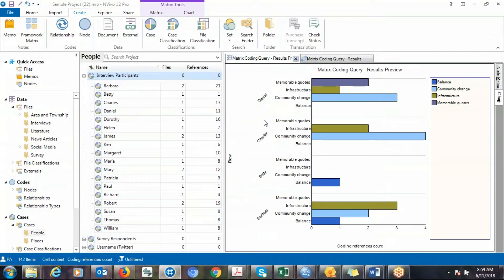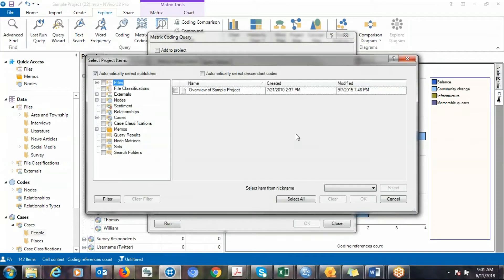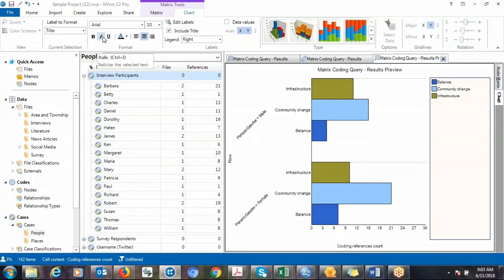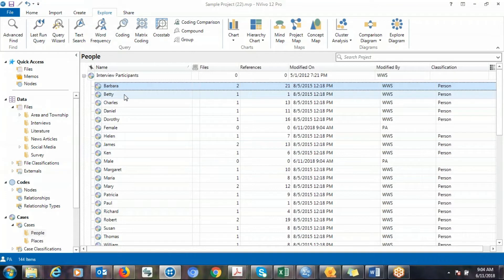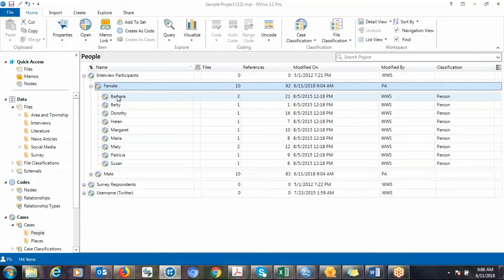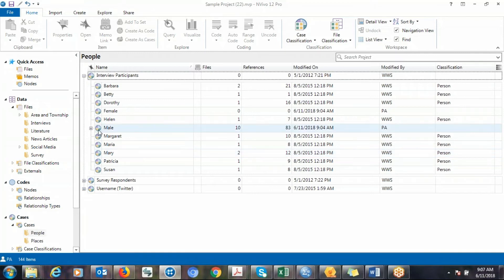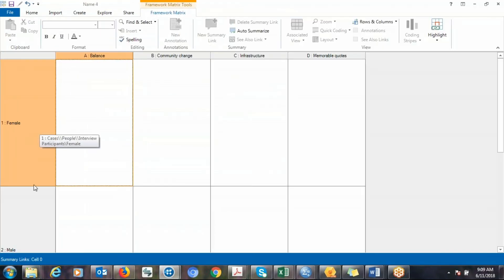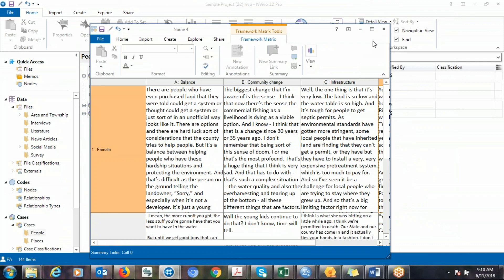Comparing Cases and Groups with Nodes and Themes (NVivo 12) Part 2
This is about using 'Matrix Coding' and 'Framework Matrix' commands to help compare cases and groups with nodes and themes.

'Matrix Coding'  is used to display the number of relevant information shared by two items.

'Framework Matrix' is used to display relevant information connected to cases or a group of cases and nodes or themes.

Books:
A Step-by-Step Guide to Qualitative Data Coding
The Theoretical Framework in Phenomenological Research: Development and Application